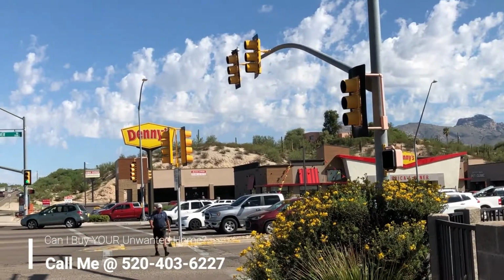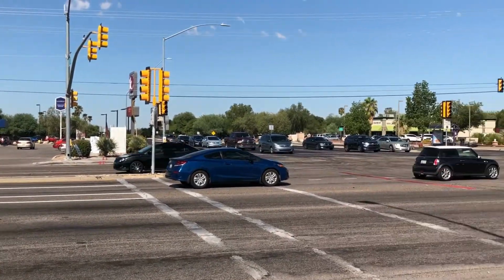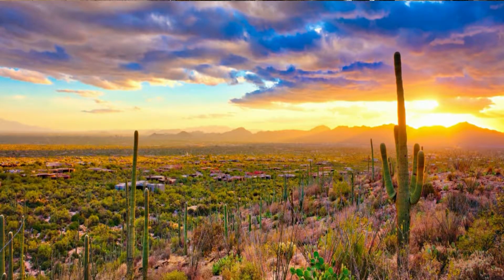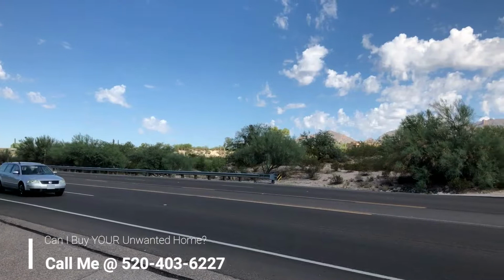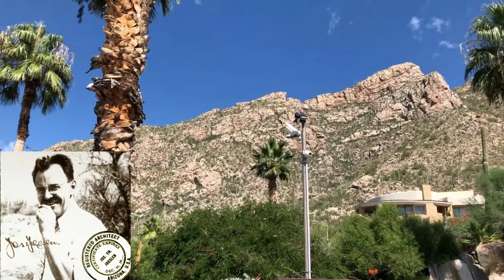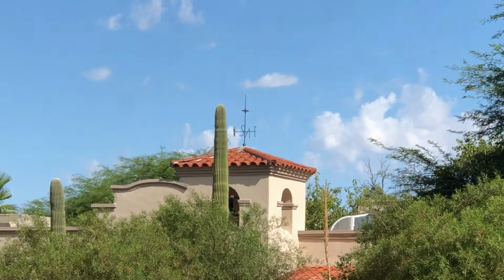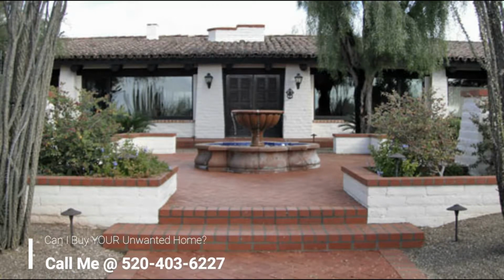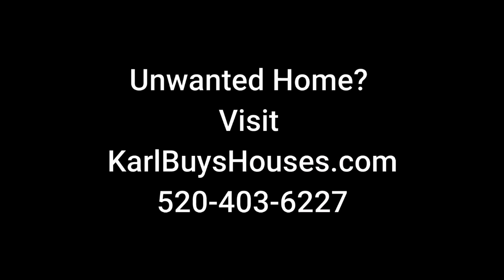I Buy Houses - Catalina Foothills Tucson AZ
Do you know the surprising story of the Catalina Foothills in Tucson AZ?? If not, then sit with me for 3 minutes while I show you around, and tell you the history!